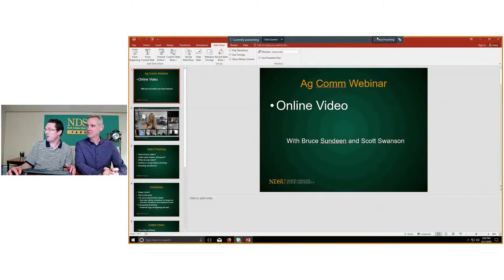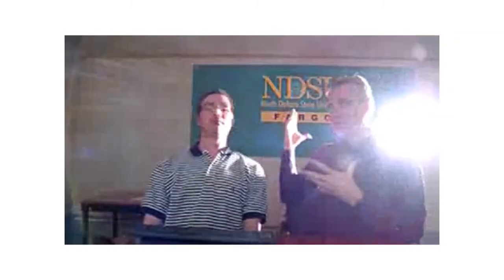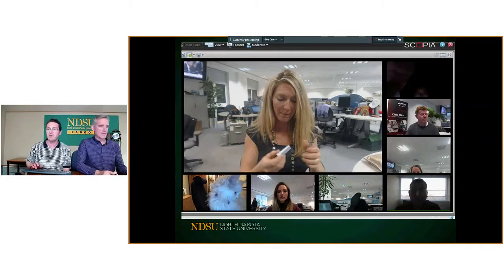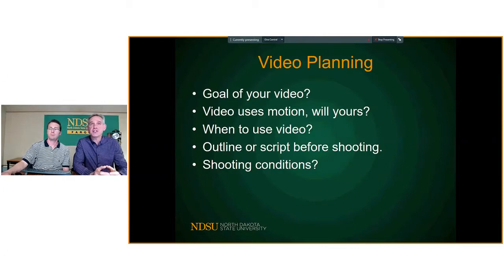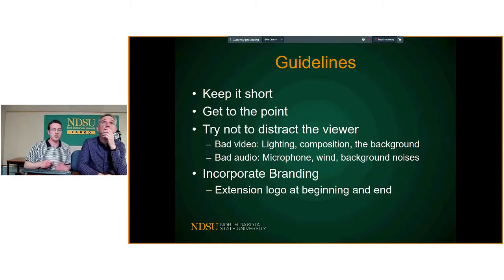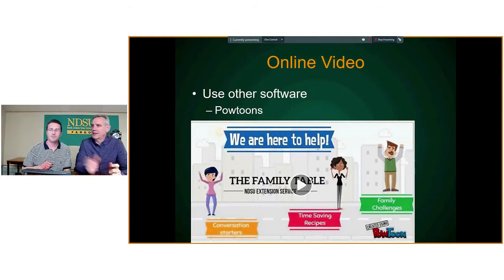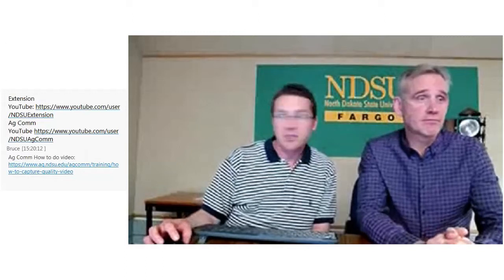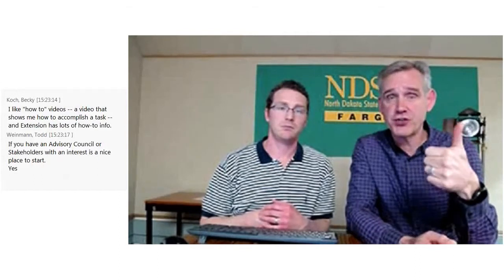Ag Comm Webinar: Tips for Online Video Webinar - March 21, 2018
Join Bruce Sundeen and Scott Swanson with NDSU Agriculture Communications webinar for this month.